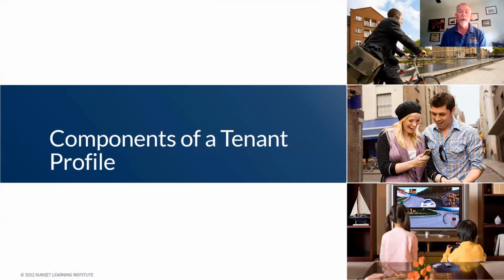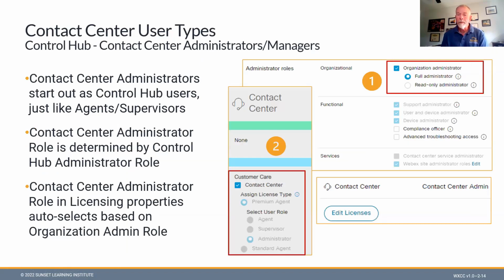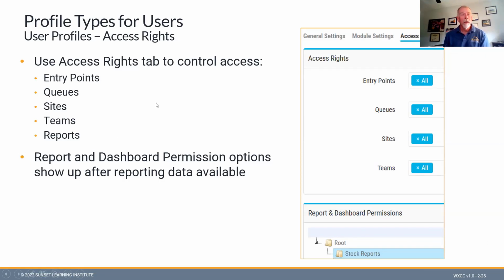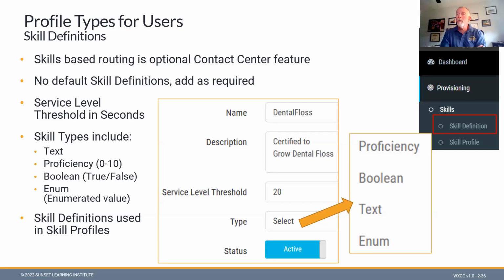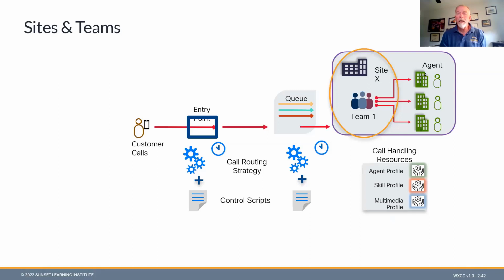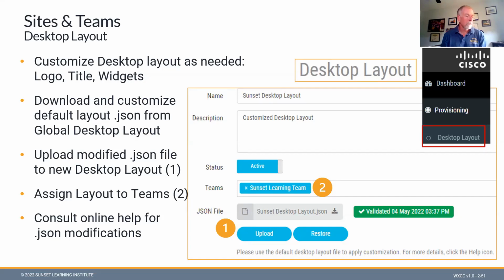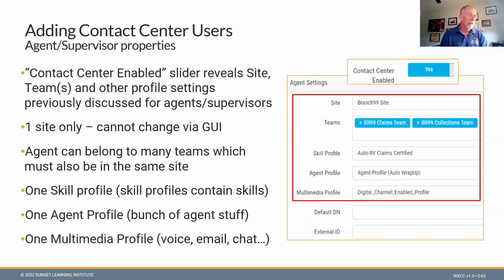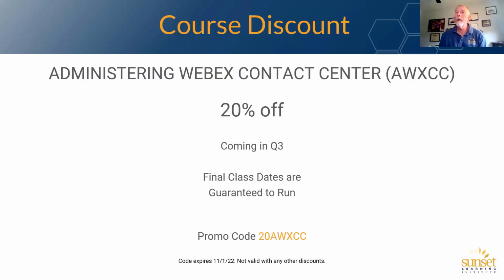Webex Contact Center Tenant Profiles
In this video, we’ll demonstrate the Webex Control Hub and the Webex Contact Center Portal to show the fundamental configuration aspects of the User/Site/Team relationship. An overview of Profile Types for Users including Skill, User, Agent, and Multimedia profiles will be reviewed as they relate to the different user types found in the Webex Contact Center environment.

After watching, you will be able to distinguish the different user types in the Webex Contact Center environment, based on the variety of profile associations. You will understand the use of Sites and Teams in the Webex Contact Center Environment.